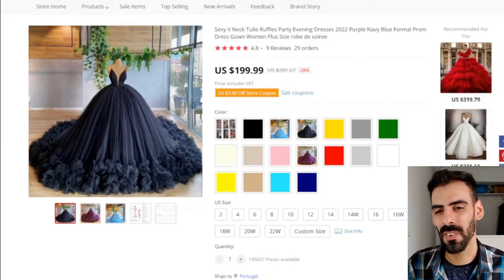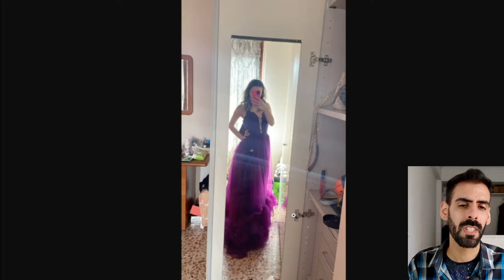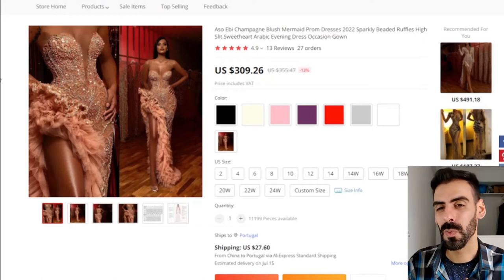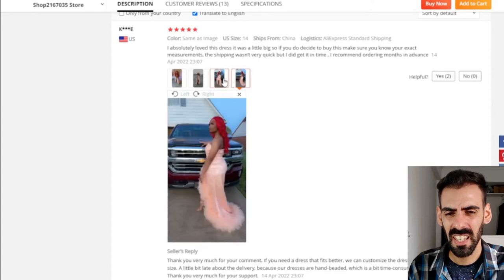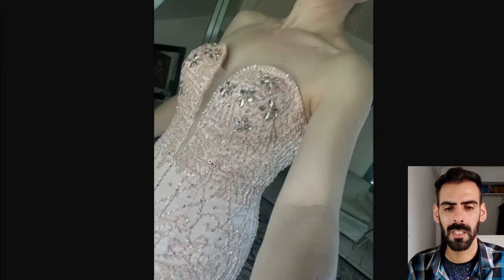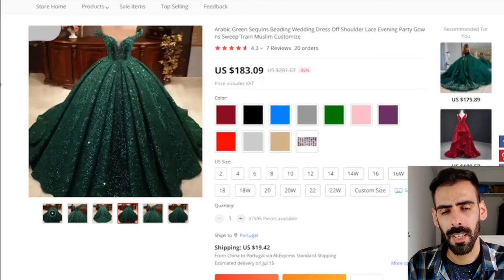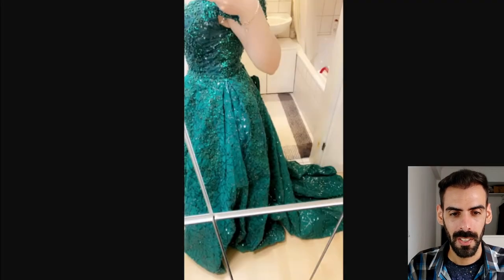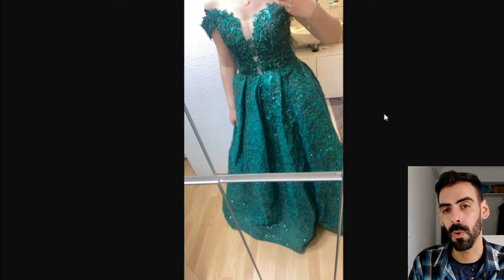Sneaking on Aliexpress and Rating dresses based on feedback!!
Hi guys! Erik here! today I am going to sneak in on aliexpress and I am going to review and rate dresses based on what is advertised and what people actually get and post on the feedback!
The ratings will depend on the fidelity of the dresses, price, shipping, everything :)
let me know what you think about theses dresses and if you think the stores did a good job or not recreating the dresses!

🎵 I am also a musician! My music is available on all music platforms and your support would mean the world to me!!! I write, compose, sing and produce all my songs with the help of amazing musicians that help create the instrumentals!

Song: Luke Bergs - Tropical Soul

Song: Tobjan - Back To Summer